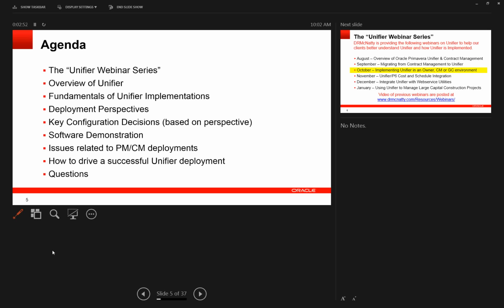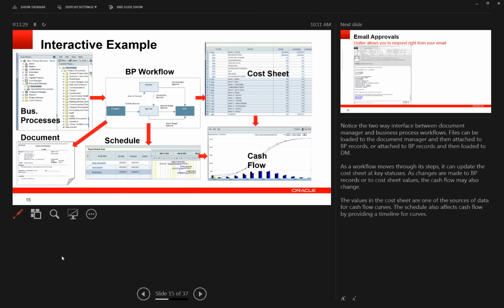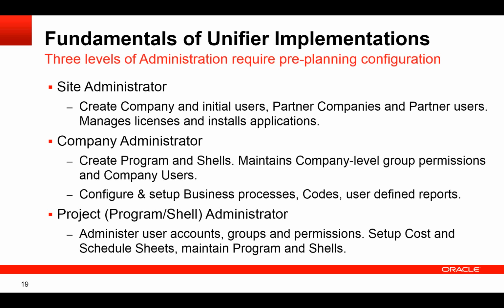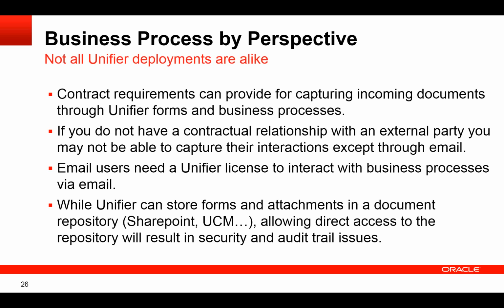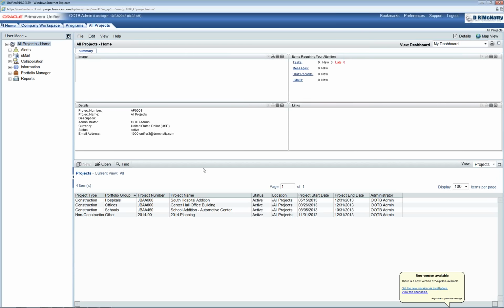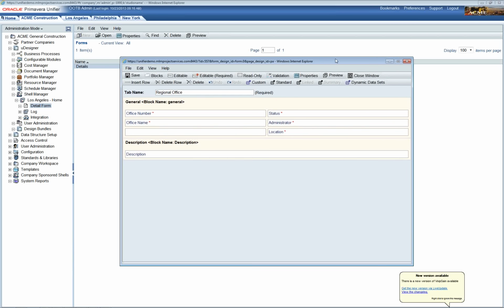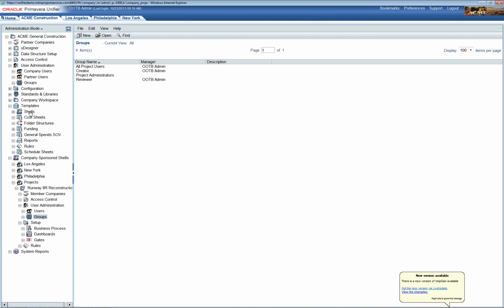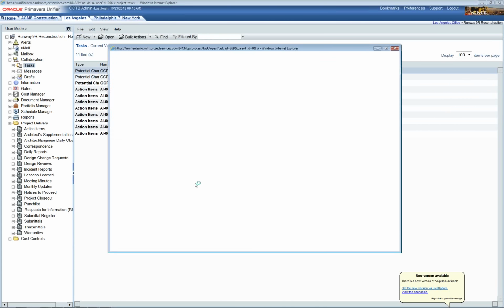OCTOBER 2013-IMPLEMENTING PRIMAVERA UNIFIER IN AN OWNER, CM OR GC ENVIRONMENT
IMPLEMENTING PRIMAVERA UNIFIER IN AN OWNER, CM OR GC ENVIRONMENT In our continuing technical webinars focusing on Primavera Unifier we look at the different perspectives taken when Unifier is deployed to for an Owner, a Construction Manager or a General Contractor. Depending on your perspective, Unifier Business processes and workflows can be very different. Unlike Contract Management, Unifier does not provide a "one size fits all" environment. An owner is focused on capturing everything related to their projects in one central place where a CM or GC might support multiple owner clients and need to insure isolation of data between them. As we continue through our technical exploration of Unifier we will discuss and demonstrate differences in configuring Unifier and workflows to support the different perspectives and requirements.